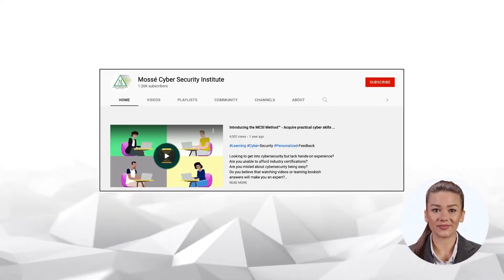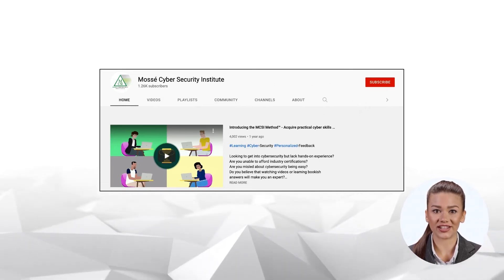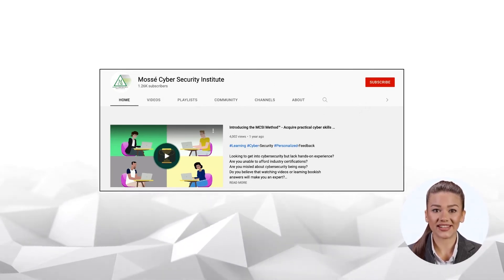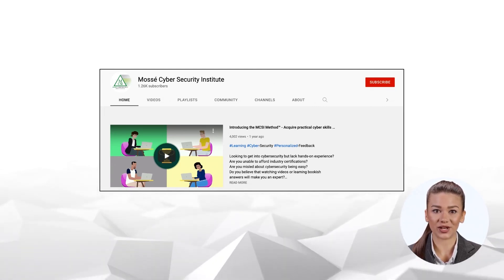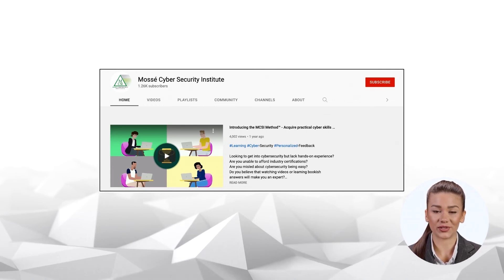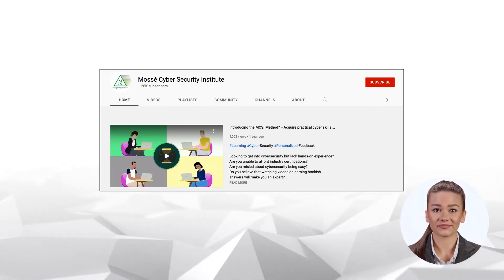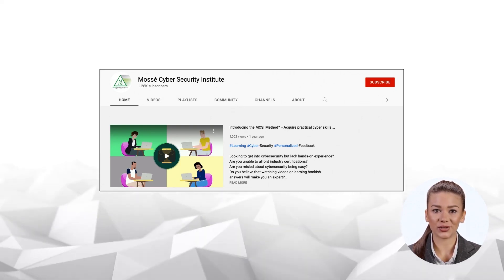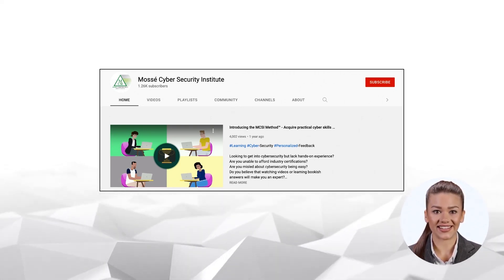How to learn penetration testing by yourself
🎓 MCSI Certified Penetration Tester 🎓

In this video we will discuss how you can develop penetration testing skills from the comfort of your own home, beginning with your own lab creation.

A penetration testing lab is a simulated network environment used to test the security of an organization's IT infrastructure. This type of testing is often used to find vulnerabilities in systems and networks before they can be exploited by attackers. A typical penetration testing lab might include a variety of target systems, such as servers, workstations, and mobile devices, as well as a variety of networking components, such as routers and switches. By testing the security of these systems and components, organizations can find and fix vulnerabilities before they can be exploited.

Penetration testing tools are used to test the security of systems and networks. They can be used to find vulnerabilities and exploit them to gain access to sensitive data or systems. Common tools used for penetration testing include nmap, metasploit, and John the Ripper.

A well-structured weekly study plan can help you make the most of your study time and improve your academic performance. By breaking down your work into manageable tasks and setting aside specific days and times for studying, you can ensure that you are making steady progress and not falling behind. Additionally, a study plan can help you to stay organized and on track, avoiding last-minute cramming and reducing stress. Ultimately, following a study plan can help you to achieve better grades and reach your academic goals.